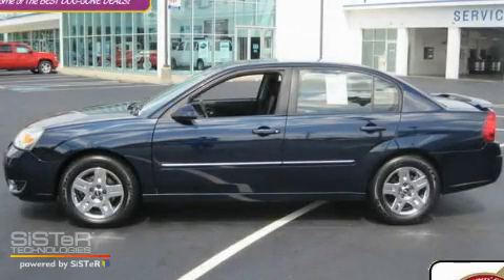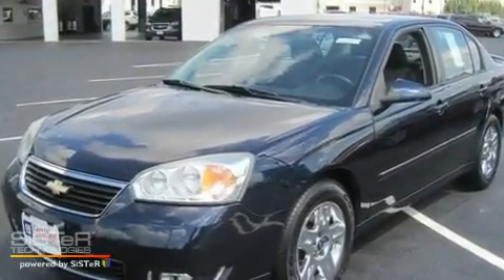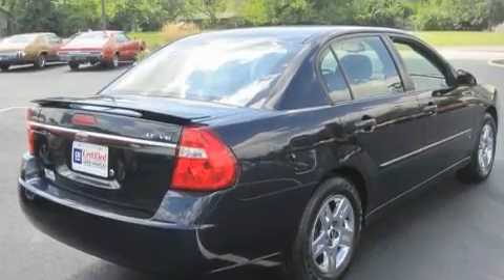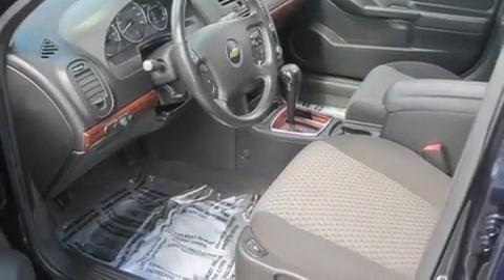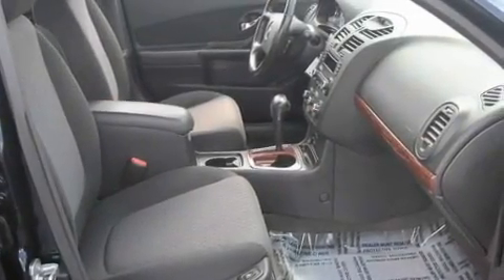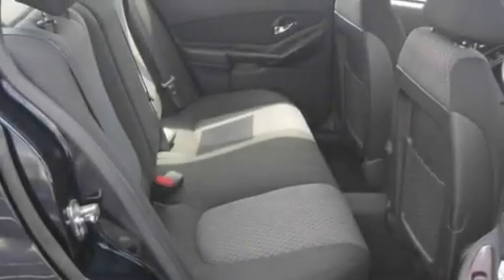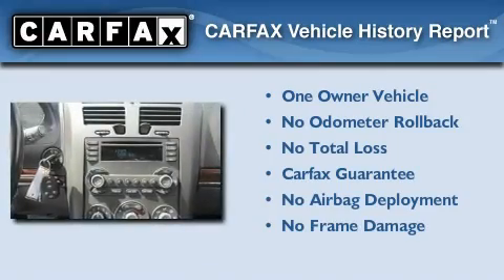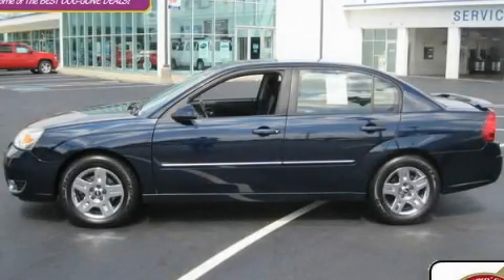2006 Chevrolet Malibu Worthington OH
Year: 2006
 Make: Chevrolet
 Model: Malibu
 Engine: 3.5L 6-Cylinder
 Trans.: automatic
 Exterior: Dark Blue Metallic
 Miles: 72,593
 Interior: Ebony

 Pre-Owned 2006 Chevrolet Malibu Worthington OH